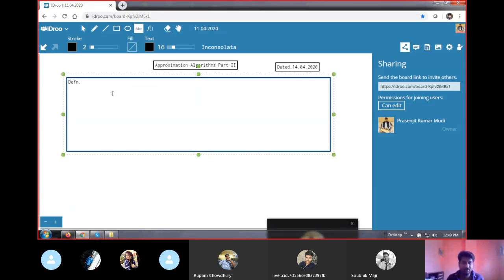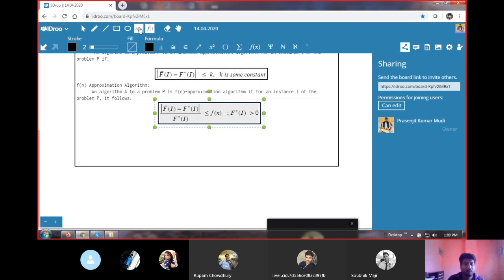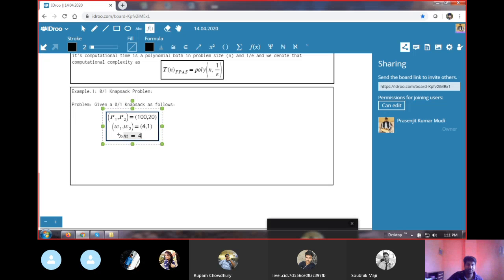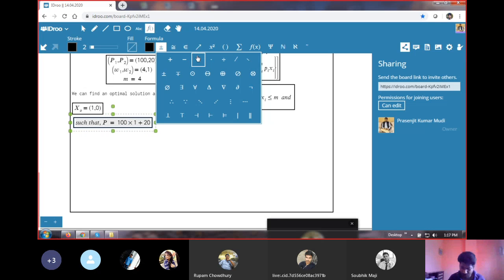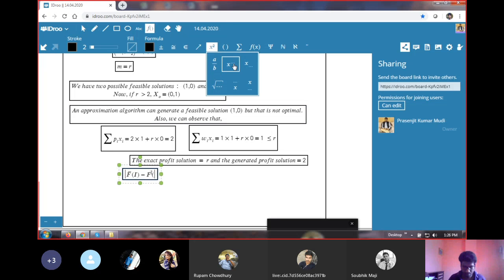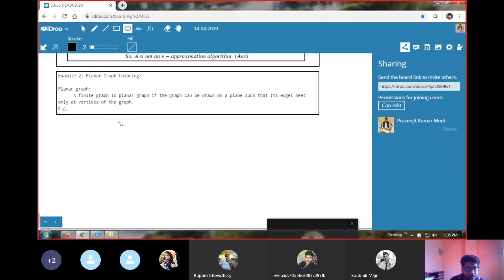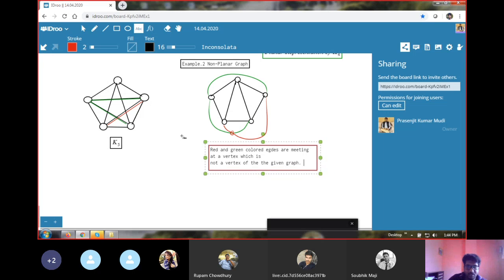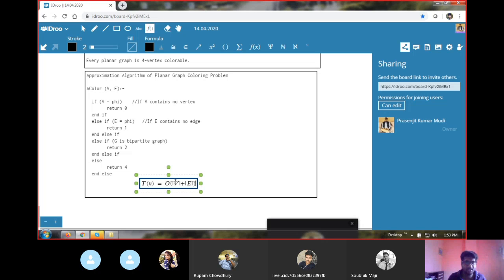Approximation Algorithms Part II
Topic covered:
(1) Definitions of absolute approximation, f(n)-approximation, e-approximation, approximation scheme, FPAS.
(2) Approximation Algorithm for 0/1 Knapsack Problem
(3) Planar Graph
(4) Approximation Algorithm for Planar Graph Coloring Problem